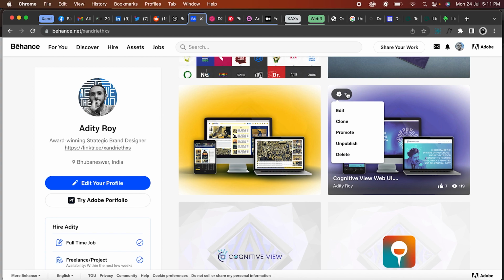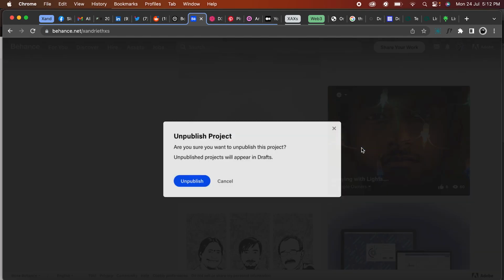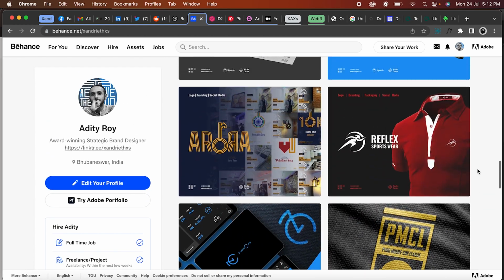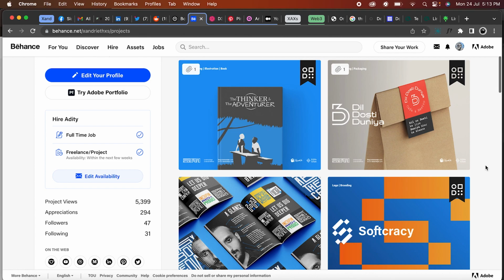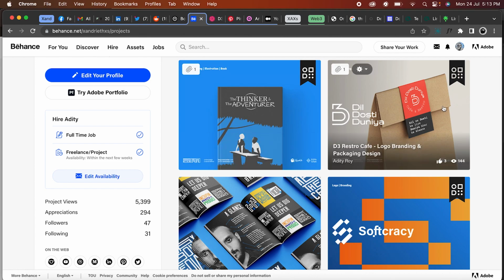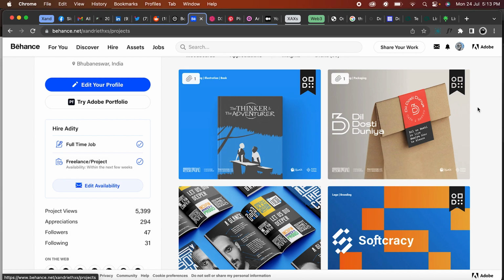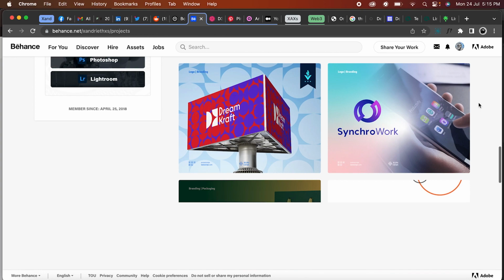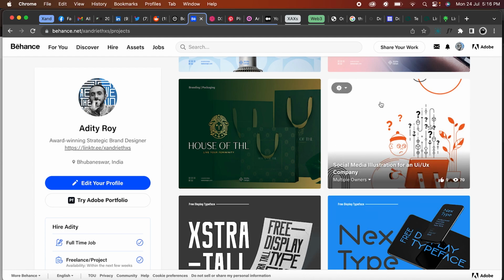How to reorganise your Behance portfolio to attract clients and recruiters | Creative Career....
A complete design tutorial in terms of career explaining the best way to reorganise your Behance portfolio that can help you attract clients and recruiters without deleting your projects.

About the Channel:

Welcome to XAXs Corps. We are an award-winning branding firm based in Bhubaneswar, India and we design beautiful solutions for your problems….

Our beautiful designs don’t just look appealing to the eyes but also solve real-life problems bridging the gap between your imagination and reality irrespective of where you, your brand and your audience is located….

The goal of our YouTube channel is to share our knowledge and educate every designer or design enthusiast in the field of design.